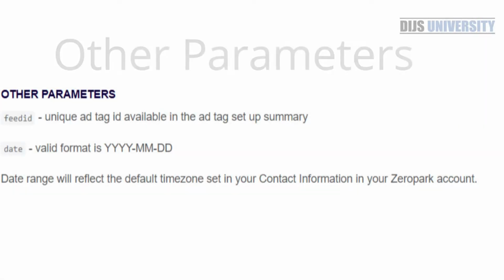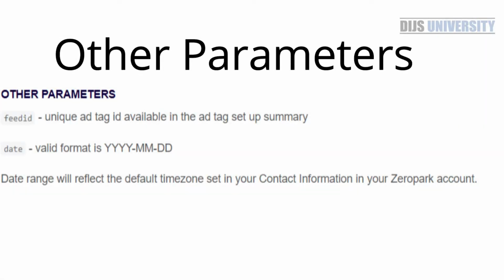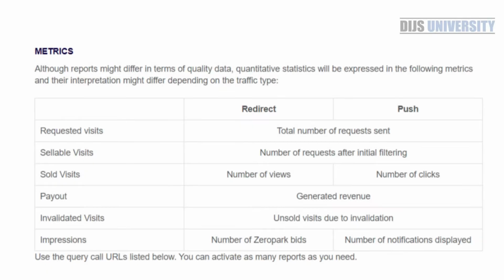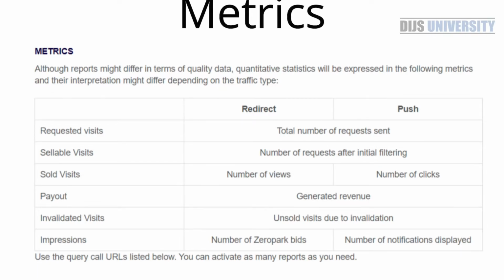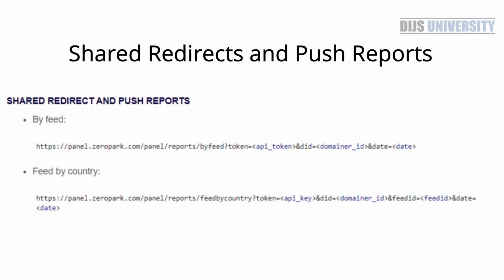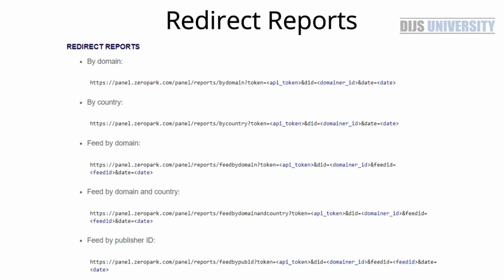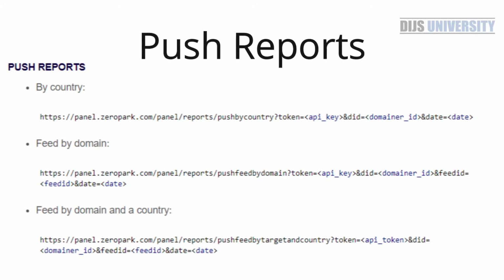Zeropark-API Publisher Stats [Explained]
Want to learn more about the API publisher stats? Watch this Zeropark tutorial and see a complete explanation.

API reports can be activated by using call URLs containing two parameters specific for each account in Zeropark.

api_token

domainer_id

Zeropark Publisher Team will provide you with your unique values for the parameters.

OTHER PARAMETERS
feedid - unique ad tag id available in the ad tag set up summary

date - valid format is YYYY-MM-DD

METRICS
Although reports might differ in terms of quality data, quantitative statistics will be expressed in the following metrics and their interpretation might differ depending on the traffic type:

Redirect

Push

Requested visits

Total number of requests sent

Sellable Visits

Number of requests after initial filtering

Sold Visits

Number of views

Number of clicks

Payout

Generated revenue

Invalidated Visits

Unsold visits due to invalidation

Impressions

Number of Zeropark bids

Number of notifications displayed

Use the query call URLs listed below. You can activate as many reports as you need.